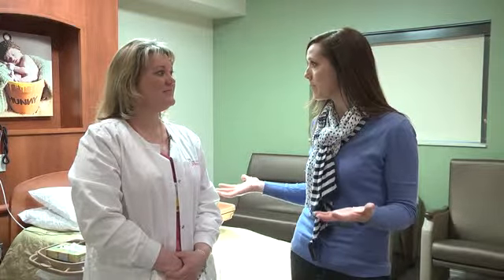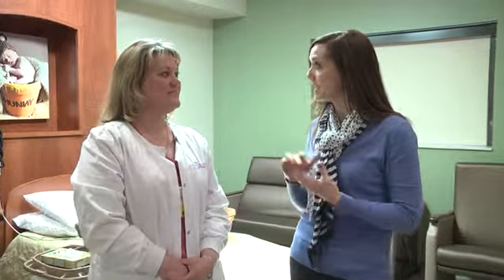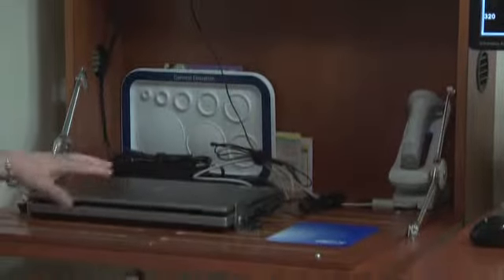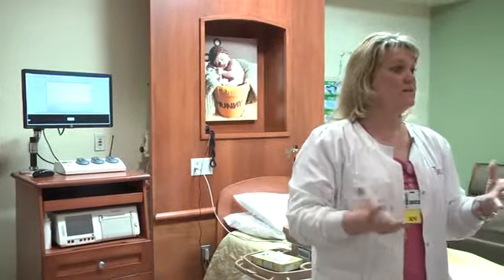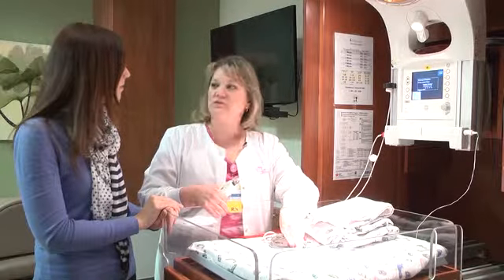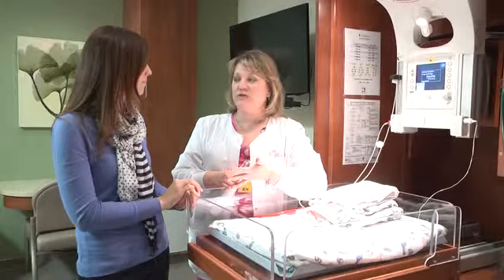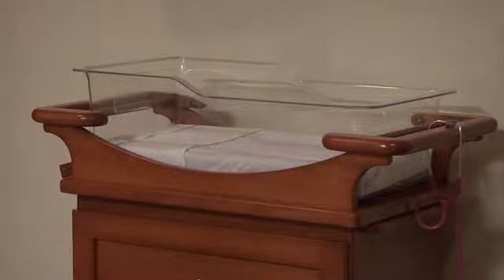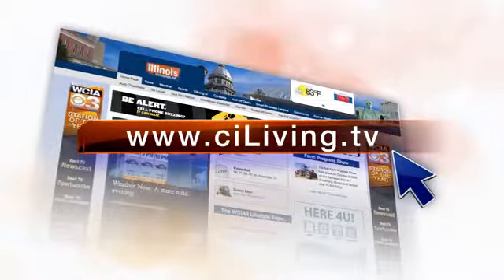Gibson Area Hosptial New OB Wing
It's your first look at the hospital's new addition.  See how they're making families comfortable for their newborn's arrival.